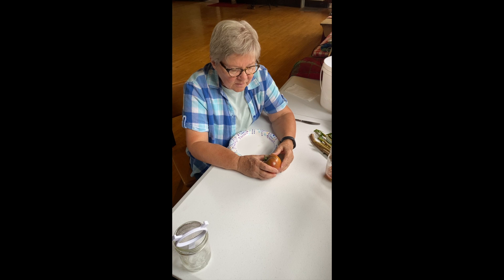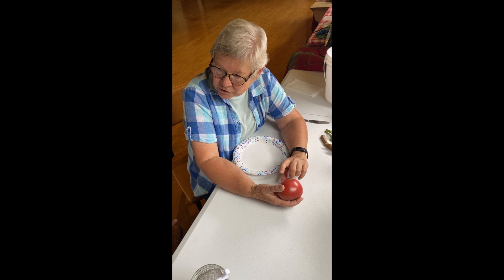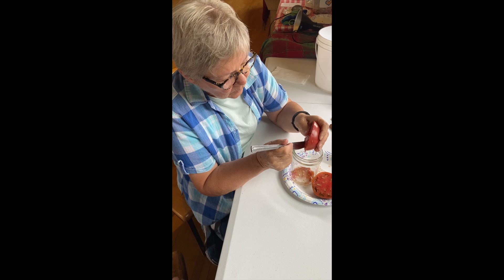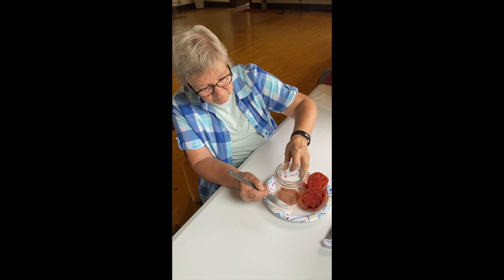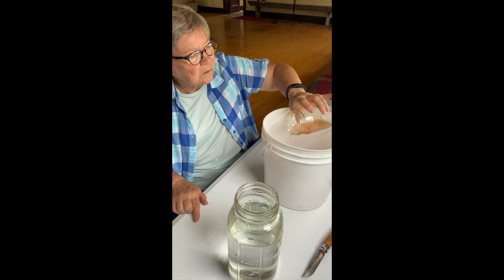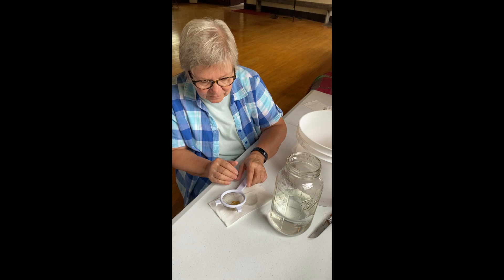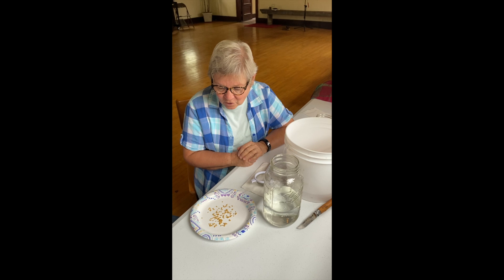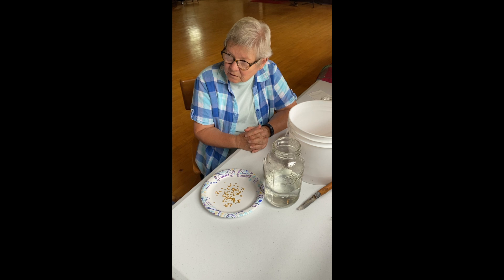Fermenting and Saving Tomato Seeds - with Kathy Connell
Learn from Master Gardener Kathy Connell on how to properly ferment and save healthy tomato seeds.

Kathy Connell has been a gardener for over 50 years, providing food for a growing family for most of that time.

Kathy worked as a federal meat inspector, organic farm and processing inspector, operated a market garden and marketed at farmers markets, stores and restaurants, raised seed for national seed companies and organized a garden program at Wadena, MN High school.

Connell has a passion for soil, plants, living creatures and she enjoys learning about and understanding the physical, mental and spiritual connections between the life web and we humans.